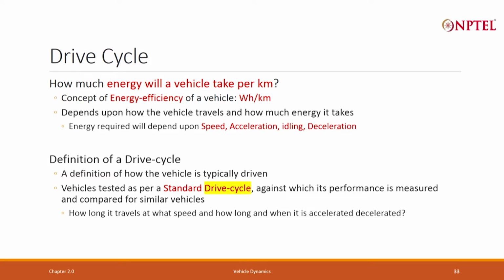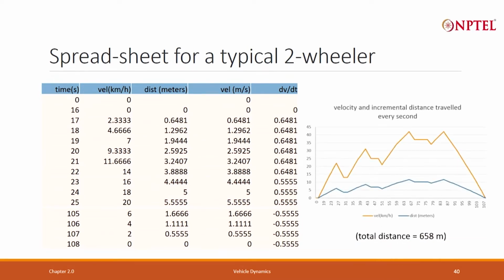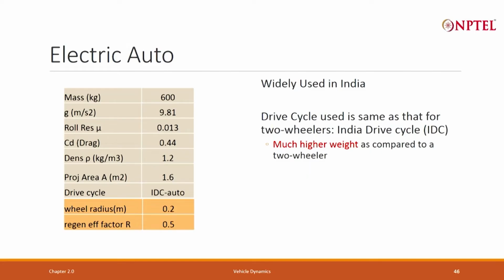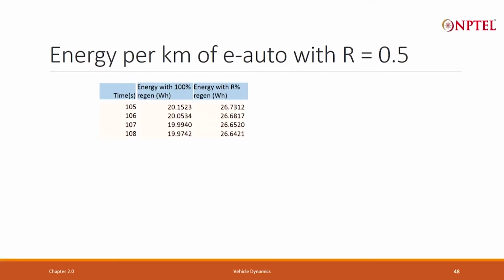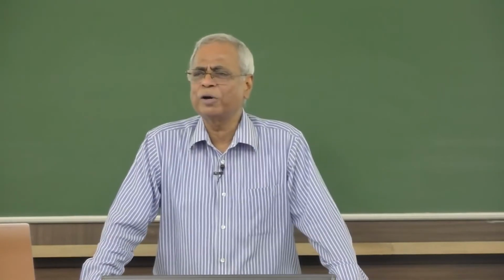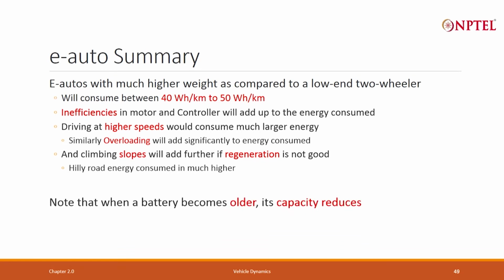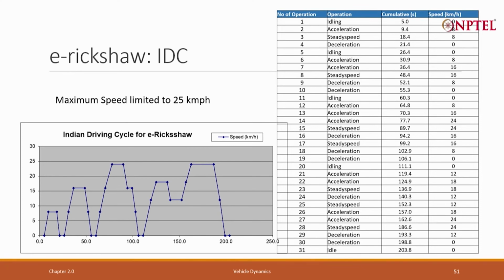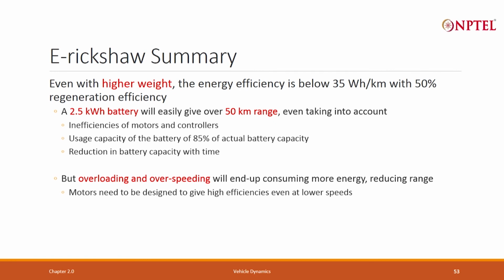Drive Cycles and Energy used per km - Part 1